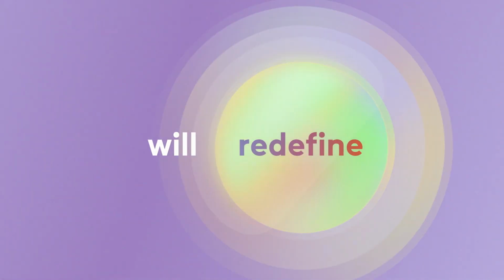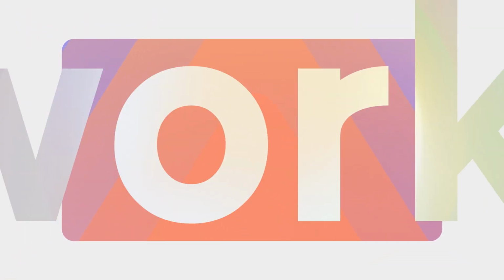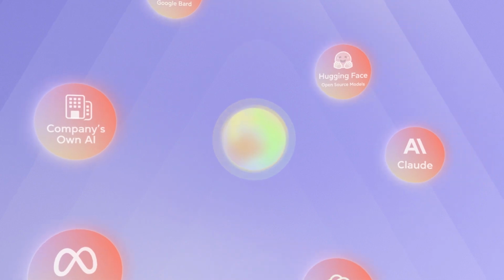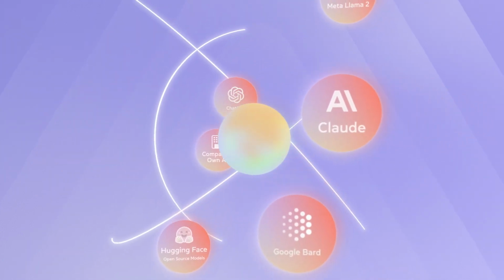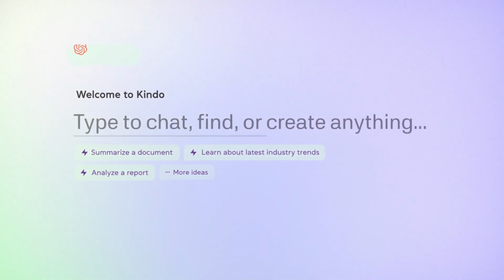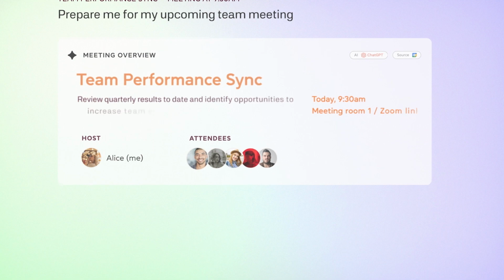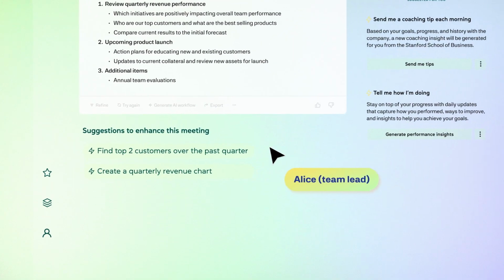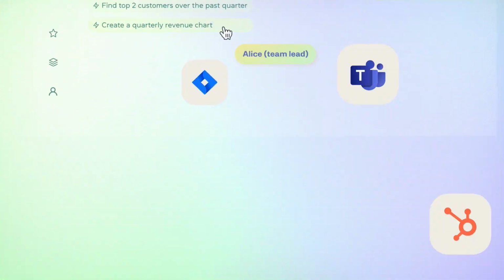Meet Kindo | The New Ultimate AI Platform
Kindo is here and work will never be the same. With just a few clicks, connect to any AI model, integrate with your current apps, and offload your endless tasks with workflows. Kindo streamlines your work so you get to focus on the best parts of your job—not all that extra stuff.